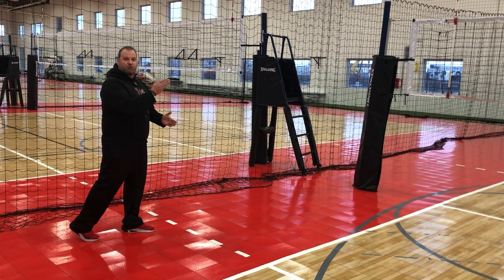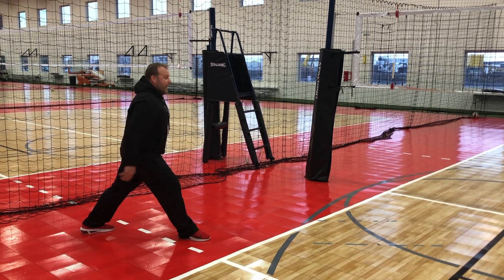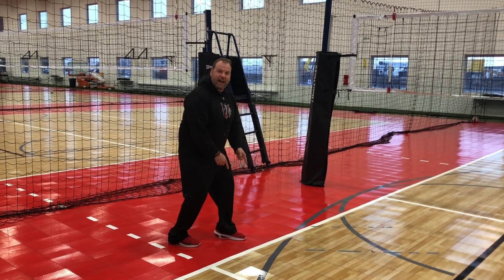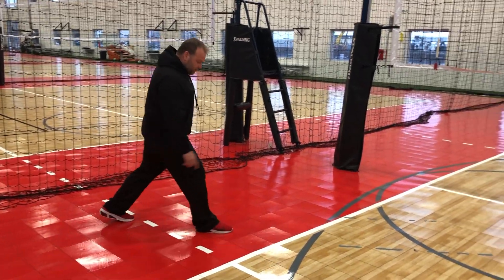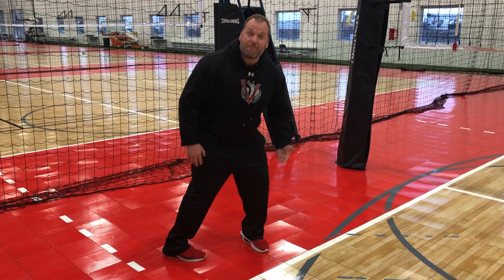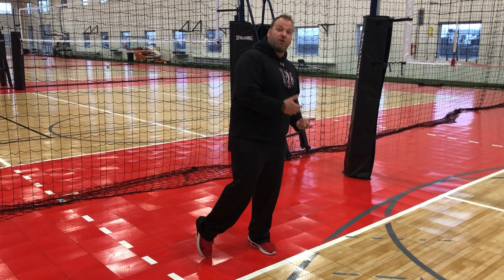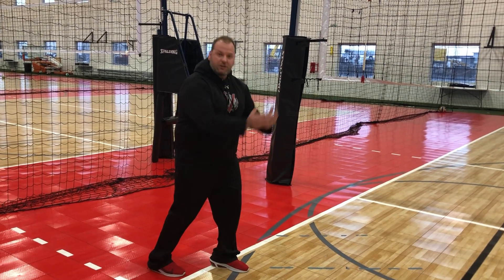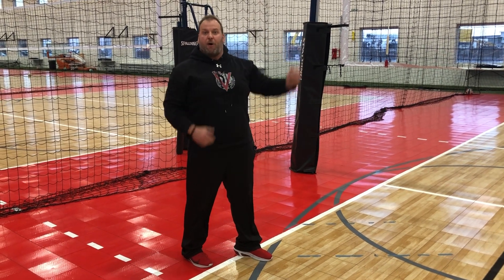4 Step Approach Breakdown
Breaking down your 4 Step Approach